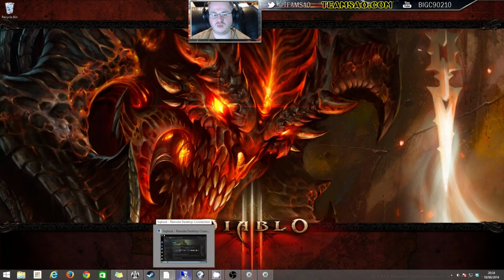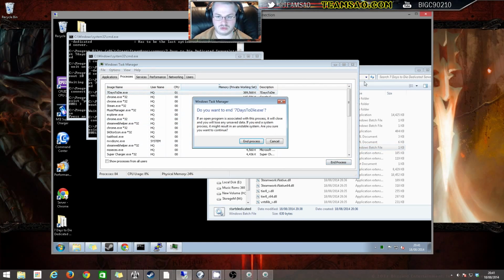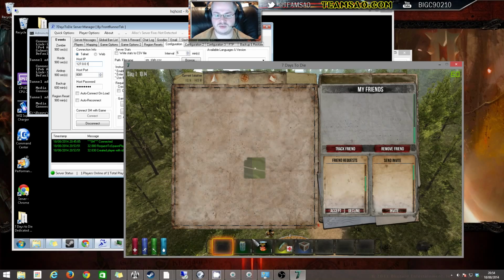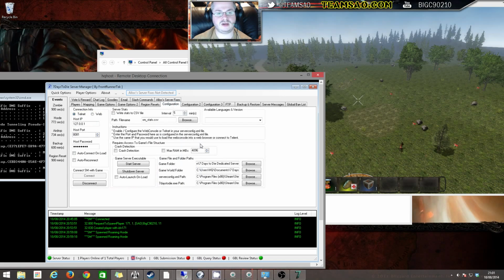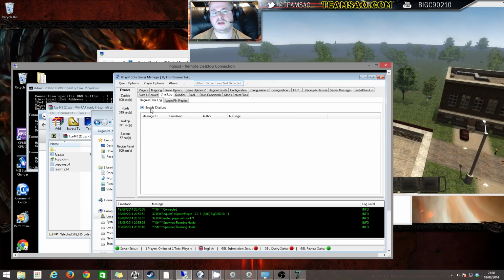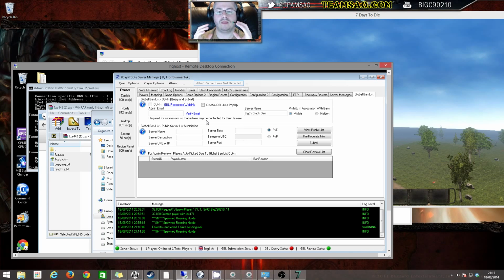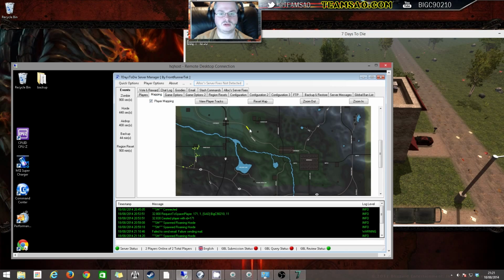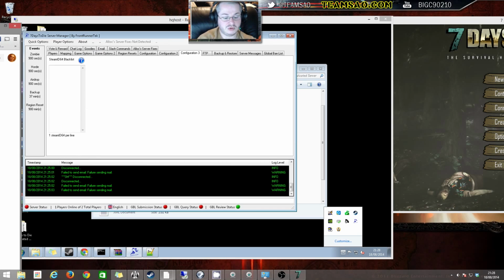7 Days To Die How To Setup A Dedicated Server Complete Tutorial HD - See Desc!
*** IMPORTANT! 14th-NOV-2014 - THIS IS AN OLD VIDEO, THE NEW SERVER MANAGER 2.0.X HAS BEEN RELEASED! GO HERE FOR THE NEW VIDEO

PLEASE READ ABOVE

A complete end-to-end tutorial on how to install and configure your first 7 Days to Die dedicated server, including managing it with FrontRunnerTek's' Server Manager

Video Shortcuts
0:38 Downloading 7D2D Server, Putty and FRT's Server Manager
3:09 First launch of dedi, Putty Setup
7:10 Server Save Defaults
7:37 Launching Server Manager
8:13 Initial Configuration of SM
11:43 Getting server internal IP
13:56 SM Features Demo's
23:00 Automated Backups using 7Za
34:12 Global Ban List
35:30 Setting your router for external players (port forwarding)
39:15 Testing external connetions
42:31 Kicking players
44:25 Shutting server down
44:35 Final Tips
45:01 Setting Server Mods / Admins

Useful Links

Special Thanks

Special thanks to FrontRunnerTek for making the server manager and all the hard work he has put into it!